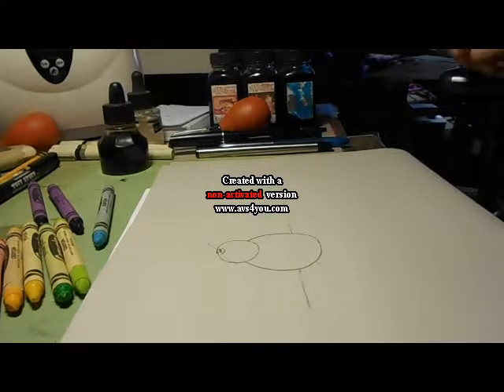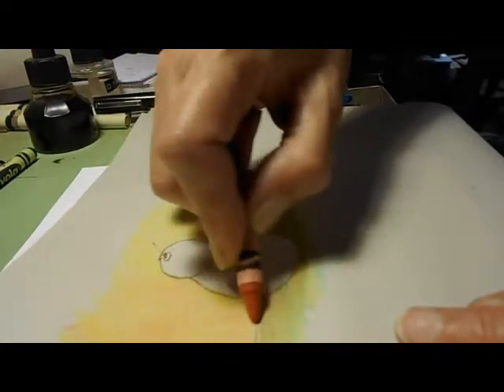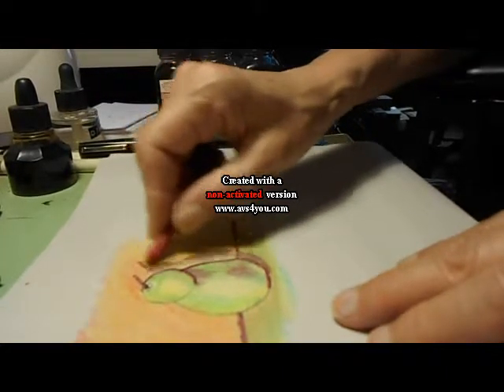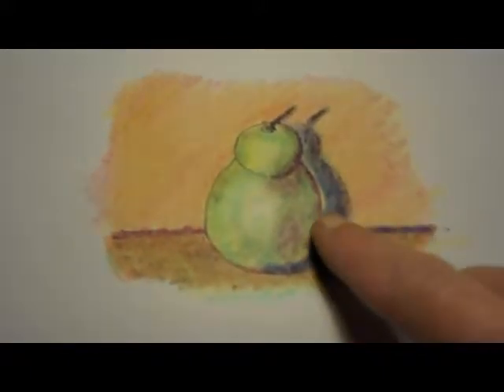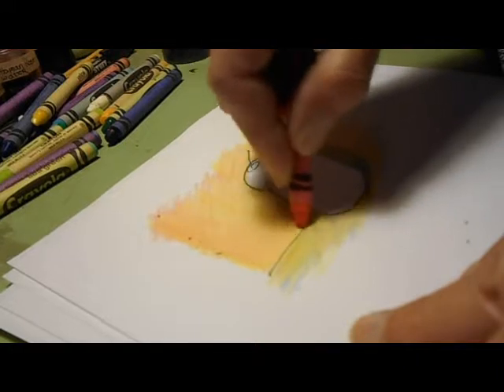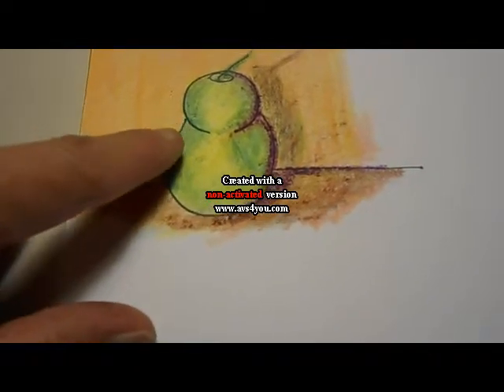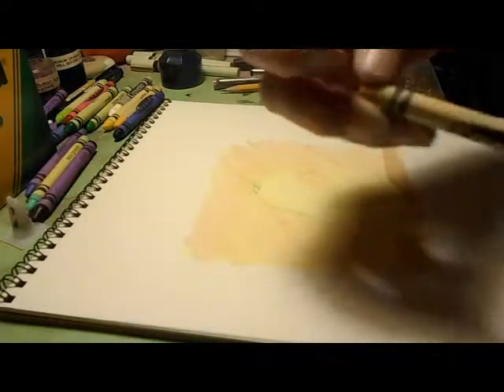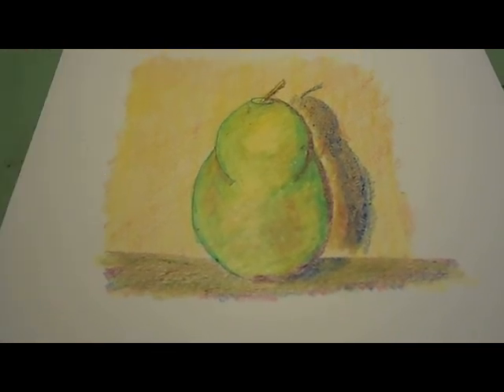Working In Crayon 3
In this video, I draw three pears, each on a different paper, to test the ability of layering wax color.